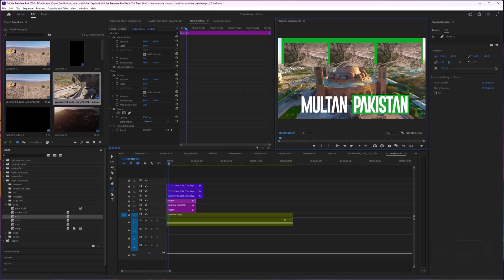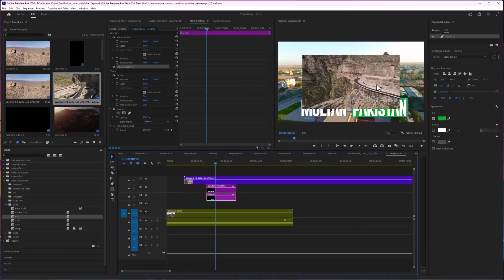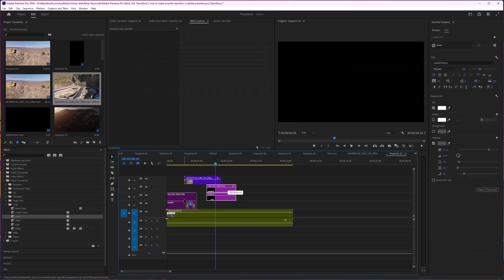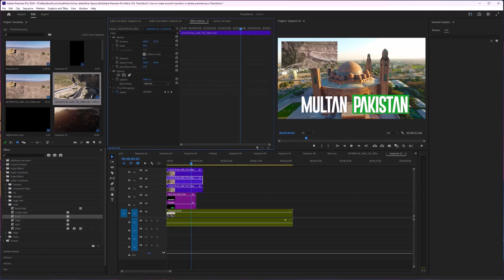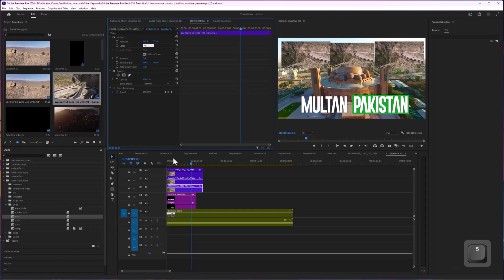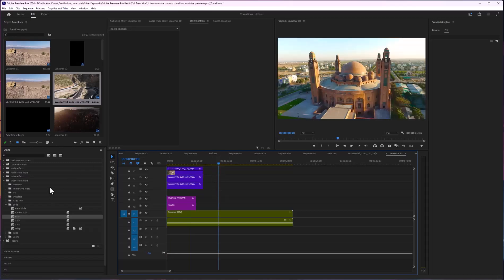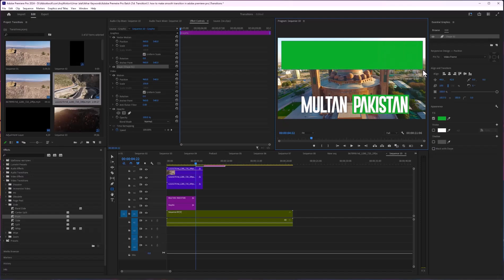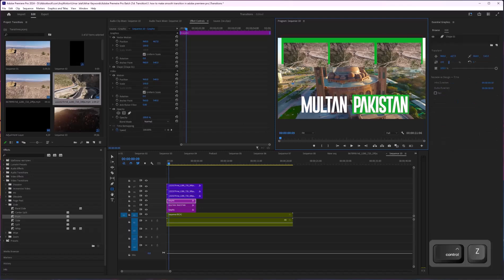How to Draw Rectangle in Adobe Premiere Pro 2024 | Rectangle Tool Premiere Pro 2024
In this video, you'll learn how to draw a rectangle in Adobe Premiere Pro 2024. Are you interested in using the Rectangle Tool to add shapes to your video projects in Premiere Pro? If you're a beginner, this tutorial is your gateway to mastering the basics of using the Rectangle Tool and understanding Adobe Premiere Pro clearly. In this tutorial, we're about to demystify how to draw rectangles in Adobe Premiere Pro.
Think of it as wielding a virtual chisel to carve out stunning scenes in your projects.

In this video, you will learn about:
- How to Draw a Rectangle in Adobe Premiere Pro 2024
- Using the Rectangle Tool in Premiere Pro 2024

Whether you're a novice or eager to elevate your video editing skills, this knowledge is key to unlocking the full potential of Adobe Premiere Pro. If you're new to our channel or Adobe Premiere Pro, explore our previous videos for detailed installation guides and foundational insights.